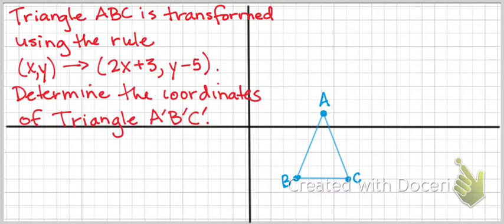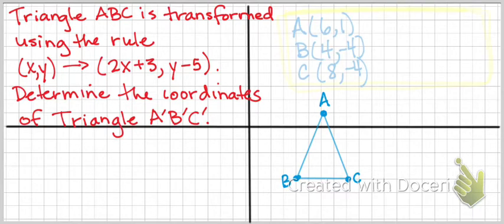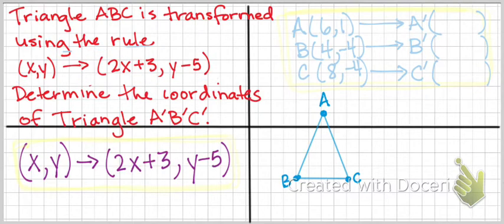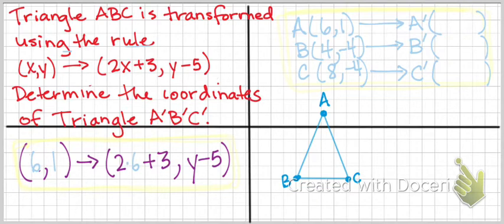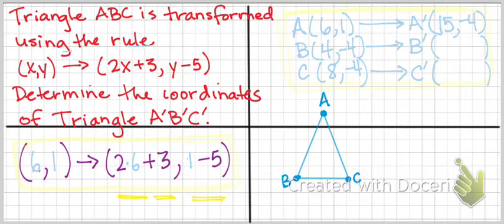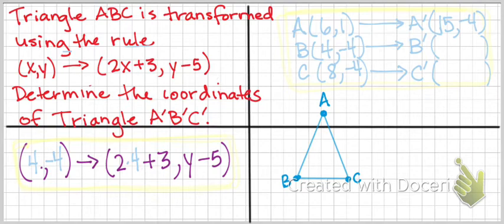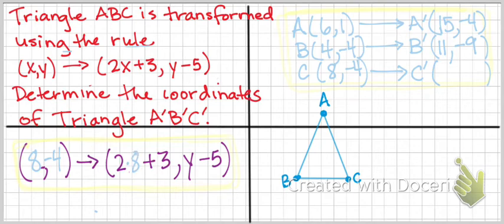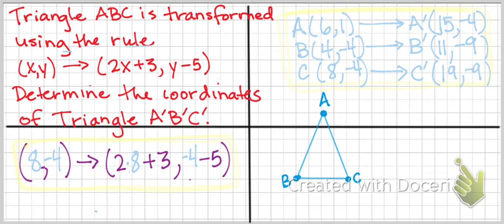Apply transformation rules